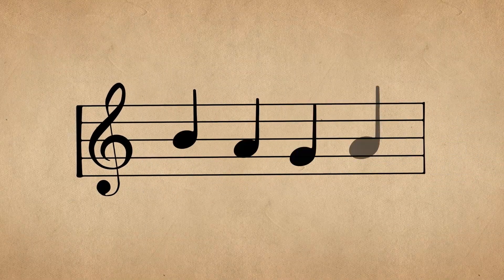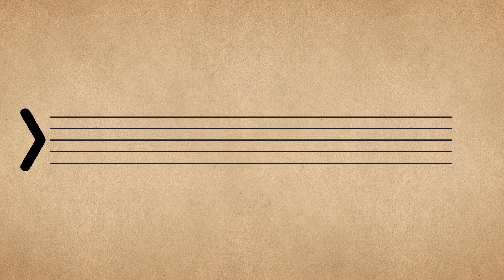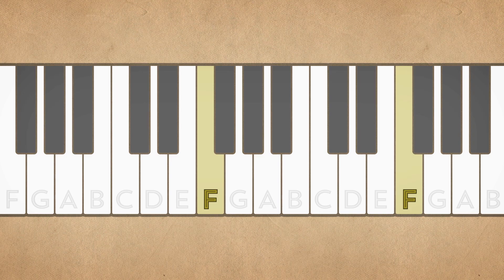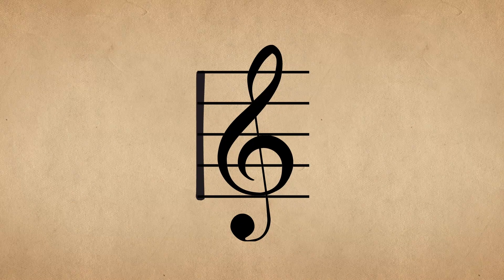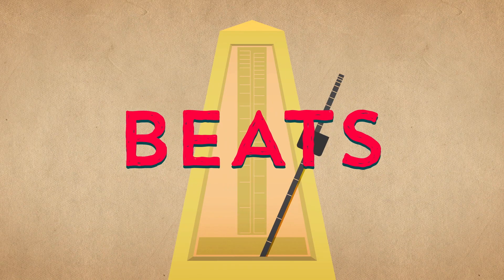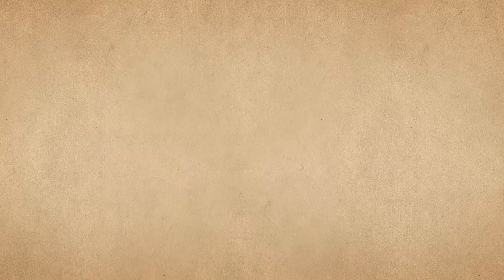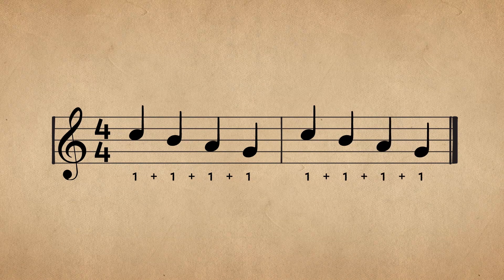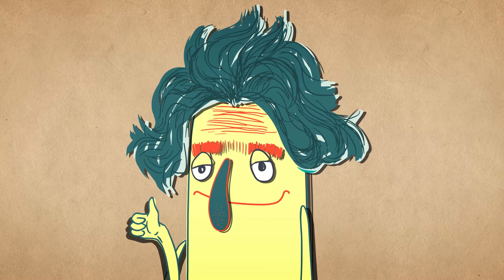DVD 13 - Les 4 - How to Read Music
How to Read Music